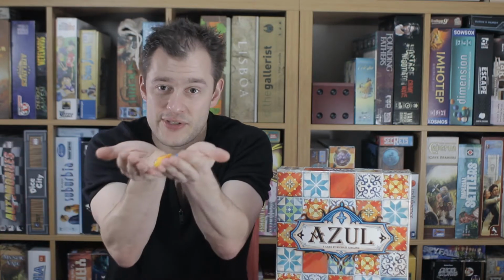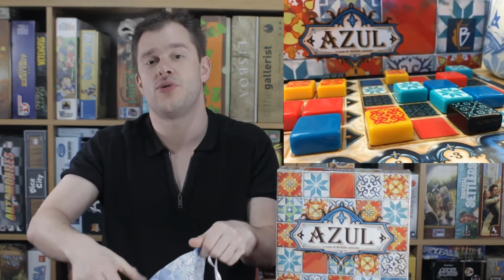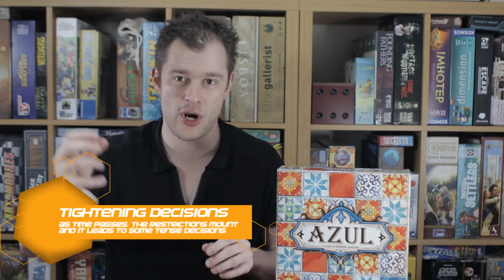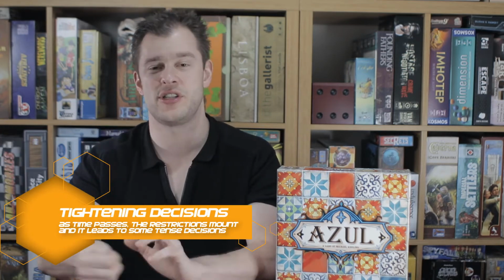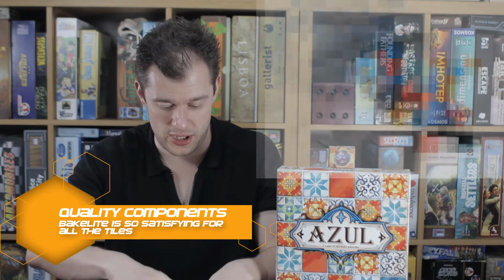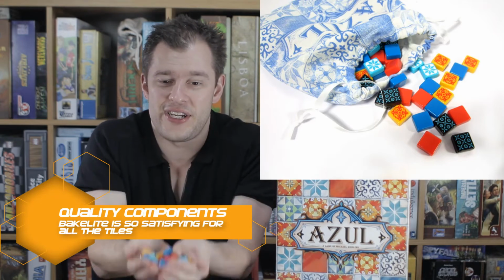The Broken Meeple - Azul Review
In the game Azul, players take turns drafting colored tiles from suppliers to their player board. Later in the round, players score points based on how they've placed their tiles to decorate the palace. Extra points are scored for specific patterns and completing sets; wasted supplies harm the player's score. The player with the most points at the end of the game wins.

Is it as beautiful as they say? Is it too mean for some? Is this one of the first abstract games to actually cater fine for multiplayer? Find out more in the review!

Credit to BGG for images.